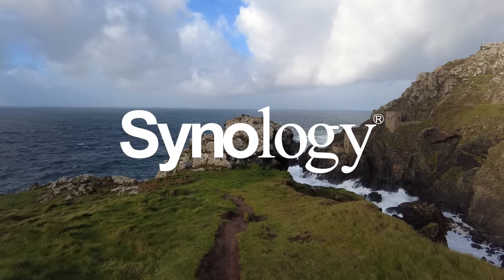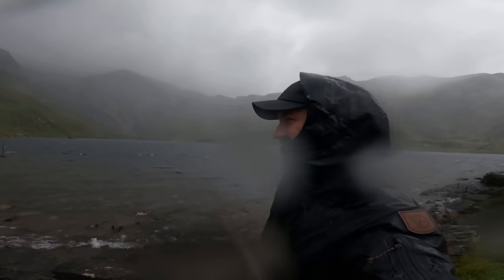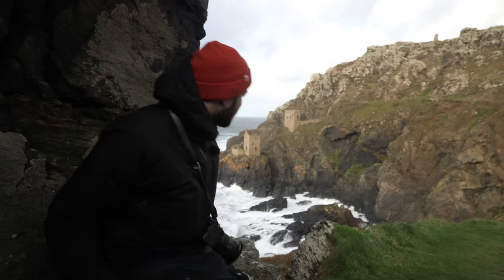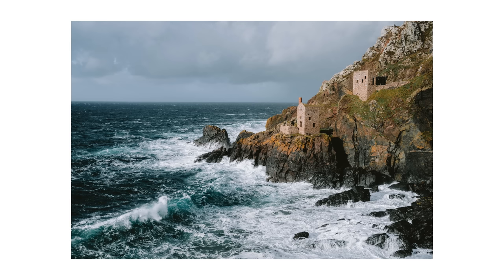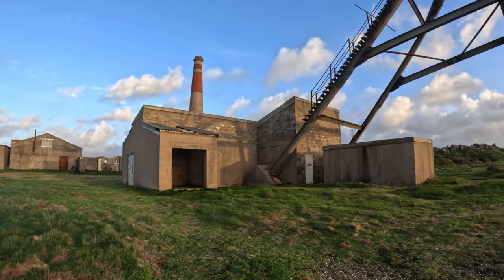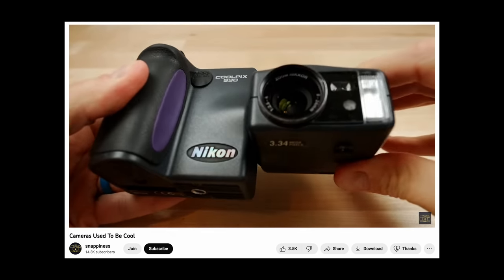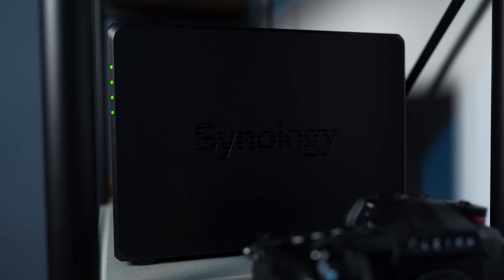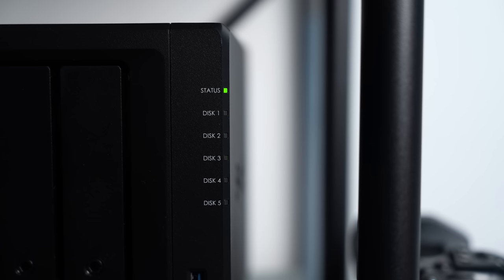My problem with Sony Cameras…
If you want to check out the unit I have, it's

This week I'm talking about my first year with Sony, as well as showing some footage and photos from an afternoon at the Botallack mines in Cornwall with Nigel Danson and Mads Peter Iversen.